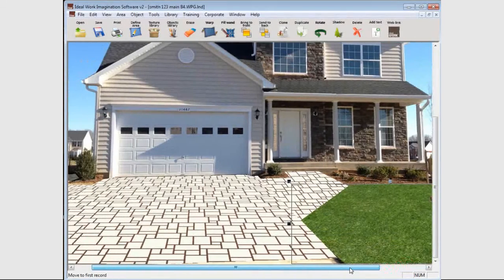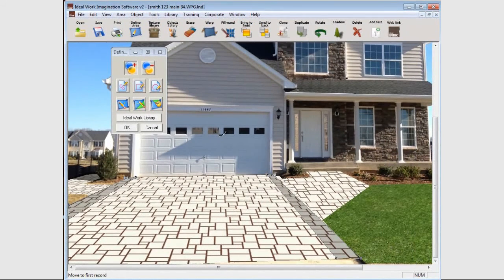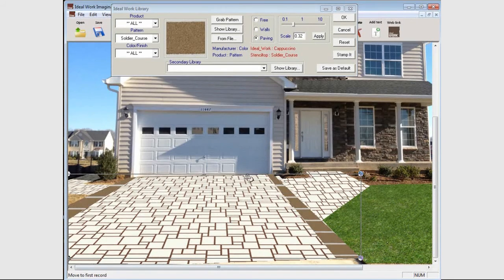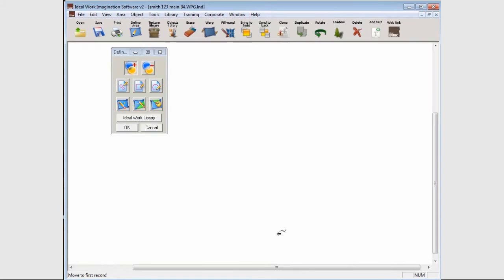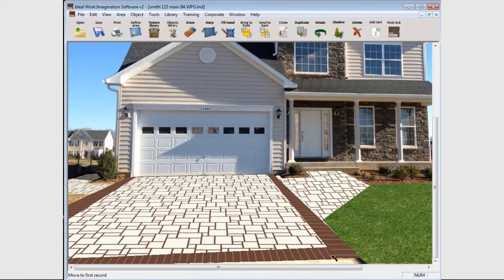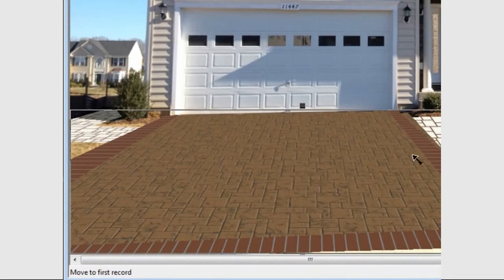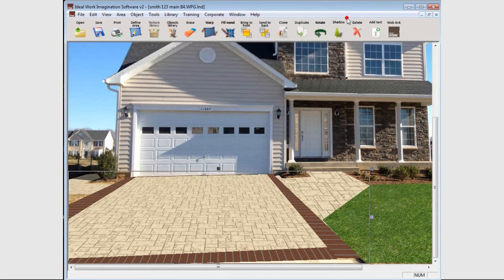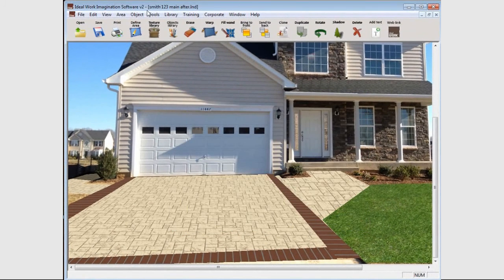TUTORIAL 3 ADD SOLDIER COURSE BORDERS